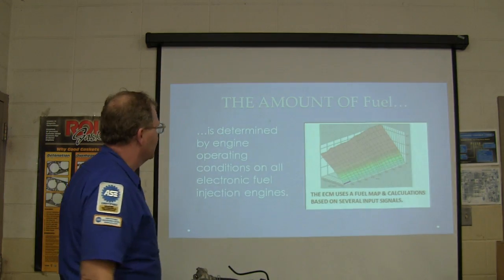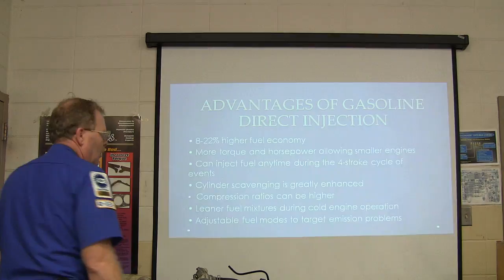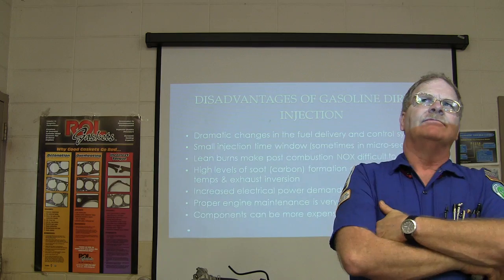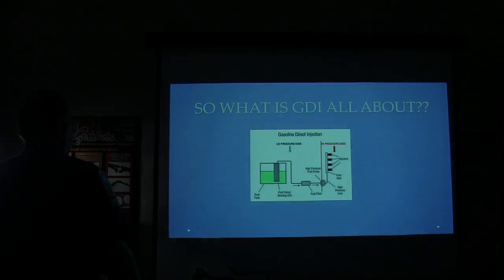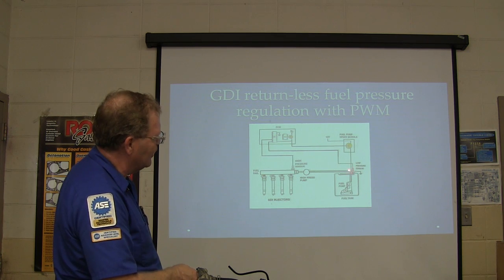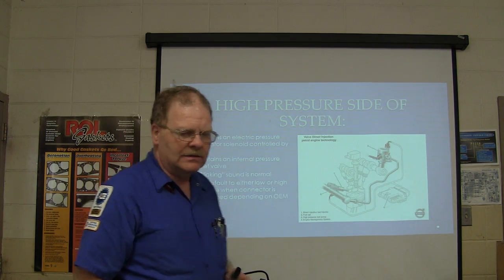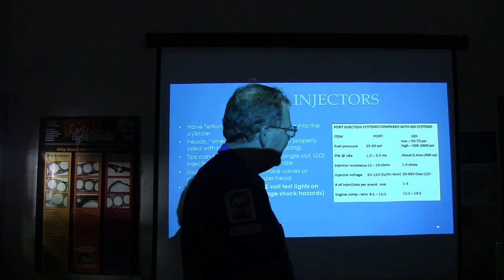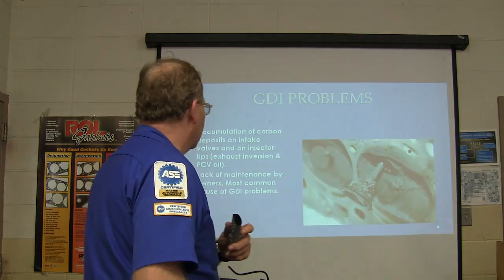GDI Crash Course